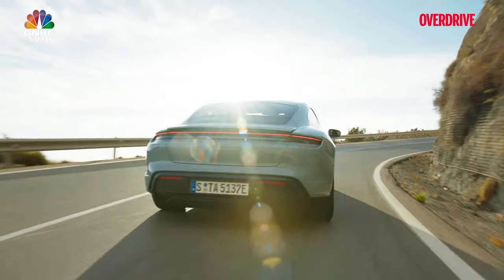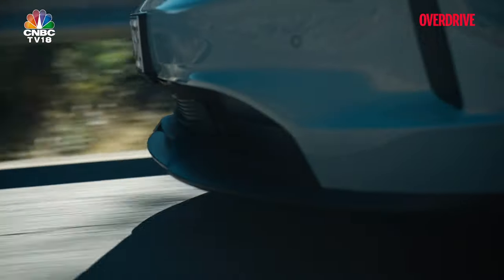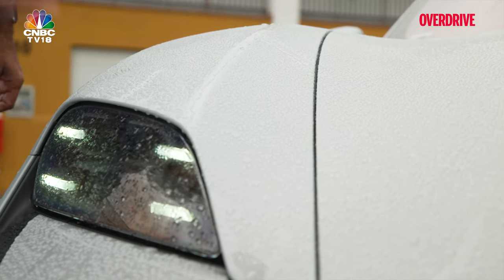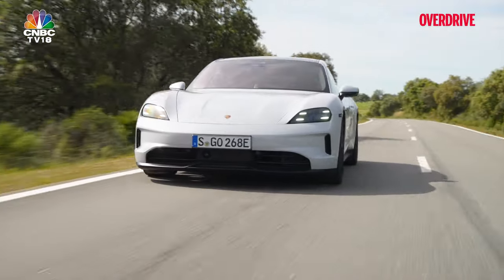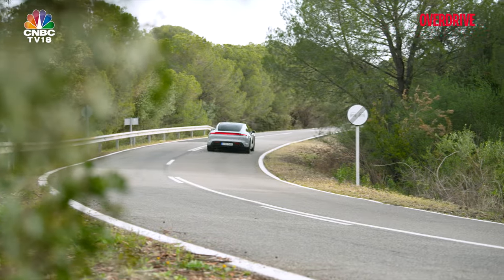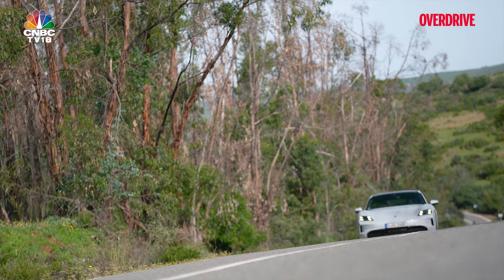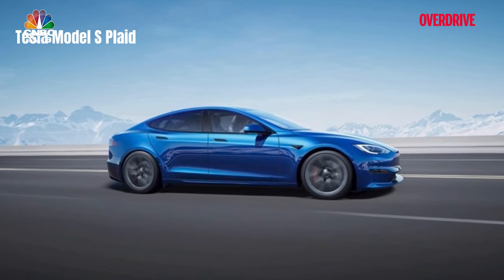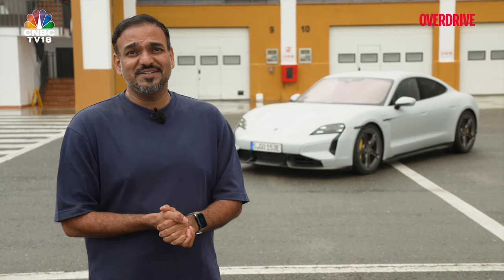2025 Porsche Taycan Is Faster, More Powerful, Gets A Bigger Battery & More Range | N18V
The Porsche Taycan's journey has been nothing short of an electrifying saga in the automotive realm. Four years ago, it rolled onto the scene as the emblem of Porsche's electric ambitions. Now there is a new one! On the face of it, its just a midlife makeover, but under the skin a lot has changed. Watch the video to know what is new and how it all comes together!

00:01 - Introduction
00:10 - Taycan's journey so far
01:49 - What's new?
03:13 - Aerodynamics and new footwear
04:20 - Enhanced performance and range
07:38 - The Impact of Additional Power
07:51 - How does it ride?
10:51 - Compared to the Competition
11:35 - Market Success
12:52 - Verdict

n18oc_business